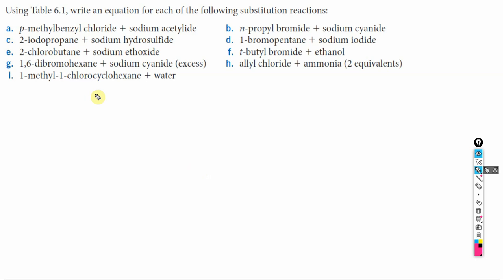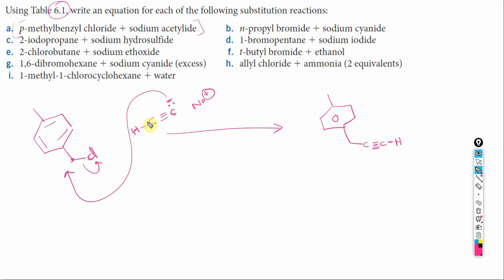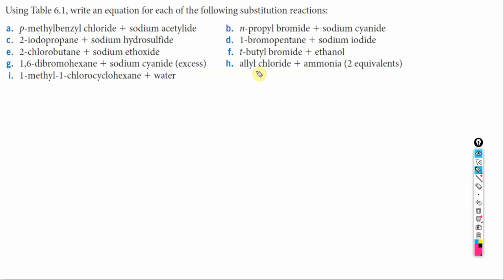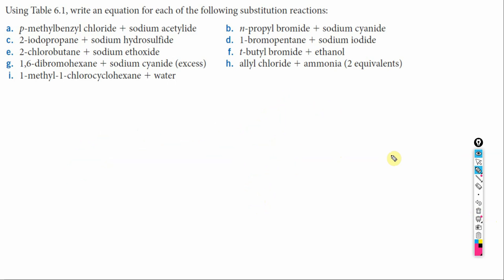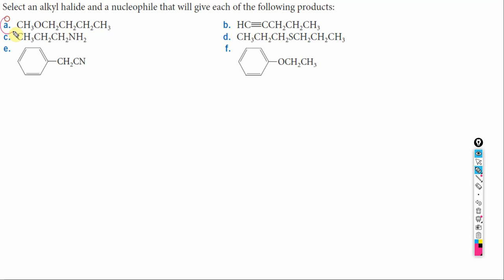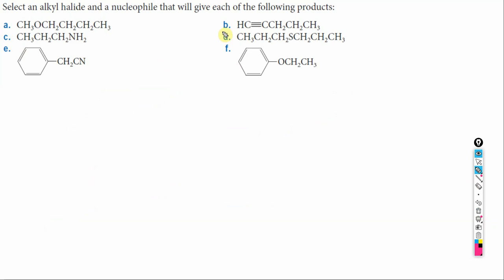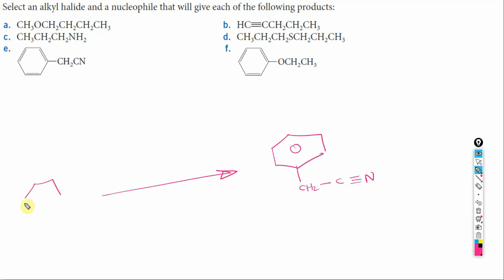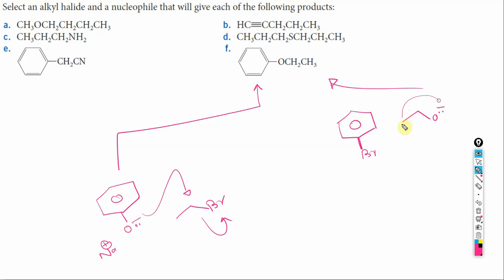Chapter 6 Substitution reactions Problem set 1